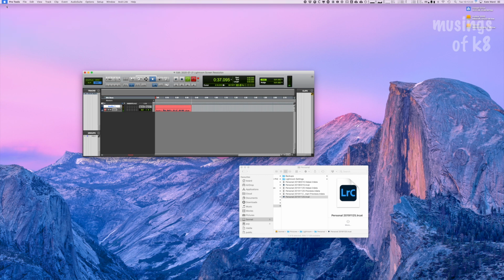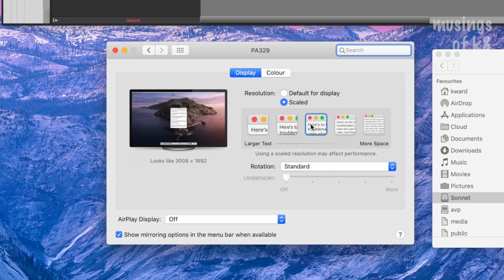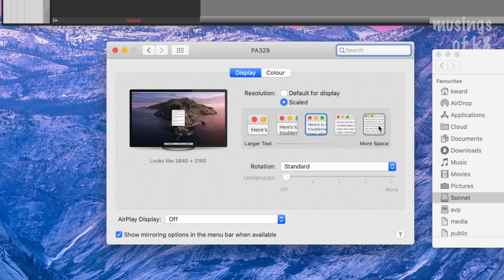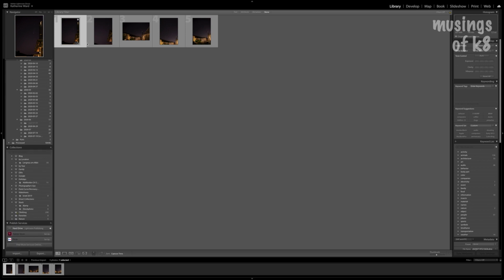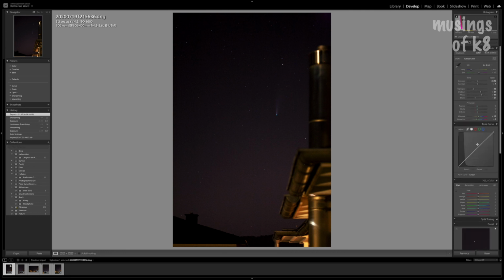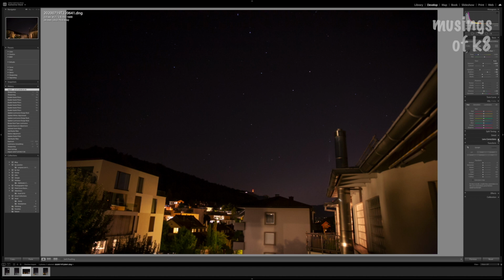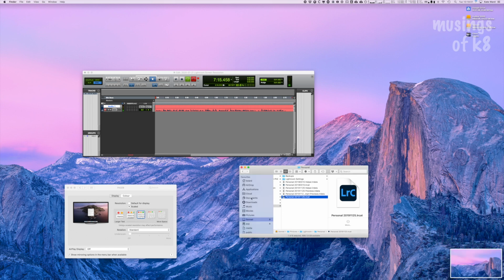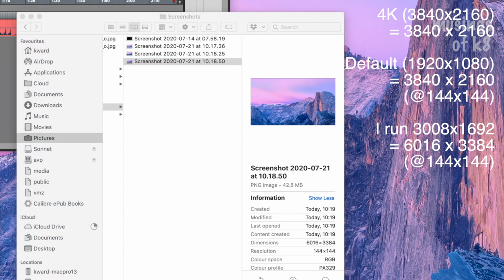Impact of Display Resolution on Lightroom Performance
[Update 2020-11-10] Lightroom Classic 10.0 seems to be even worse than 9.3, despite the "performance improvements".

[Update 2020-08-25] Lightroom Classic 9.4 appears to fix the issues I've described in this video.

The display resolution on macOS can impact Lightroom performance. For best results, leave it to the "Default" resolution (especially on 4K monitors), or change it to Scaled / More Space to use the maximum resolution of the screen. Any scaled resolution between the default and max can impact performance.

I've written up a short blog article with similar information from the video.

Info
- Software: Lightroom Classic 9.3
- OS: macOS Catalina 10.15.6
- Machine: Mac Pro (Late 2013)
- CPU: 2.7 GHz 12-Core Intel Xeon E5
- RAM: 128 GB DDR3
- Graphics: AMD FirePro D500 3 GB